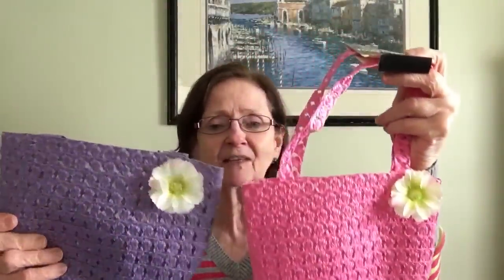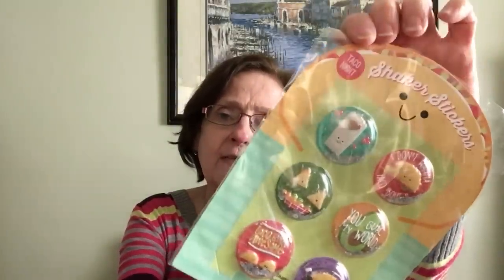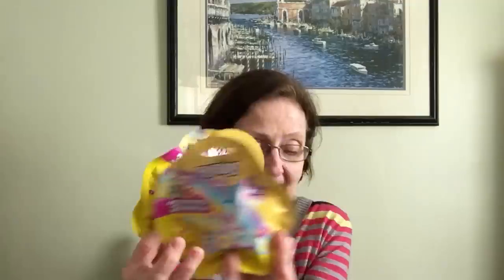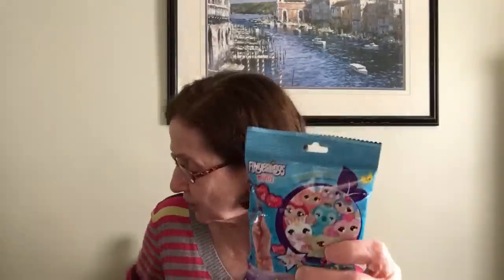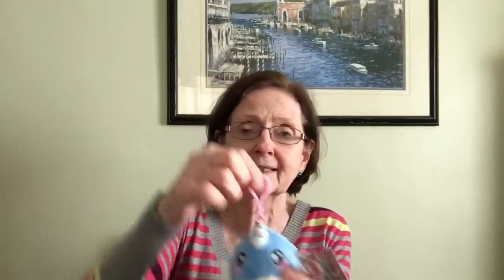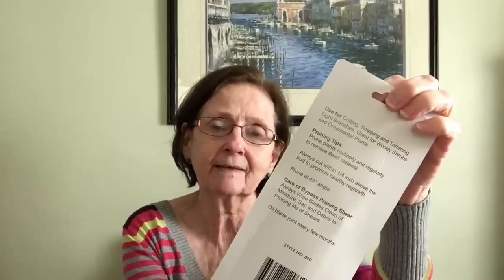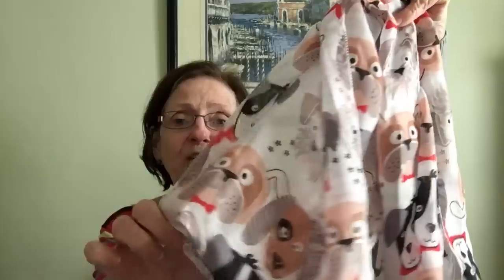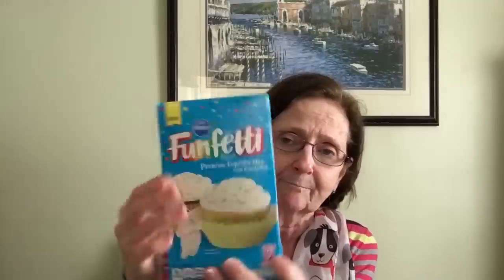Dollar Tree Haul 2/12/20